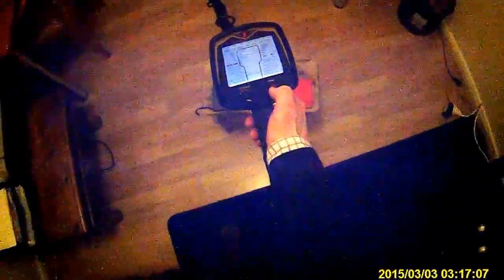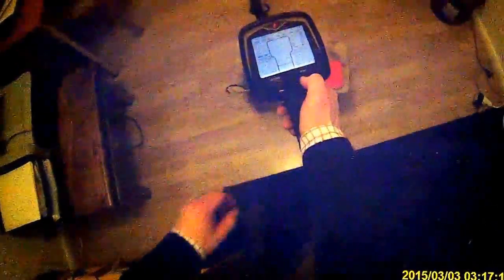Fisher F75 small coil: Coin 4cm below iron nails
The Fisher F75 is not able to detect a 2 Euro coin that lays 4cm below two iron nails.